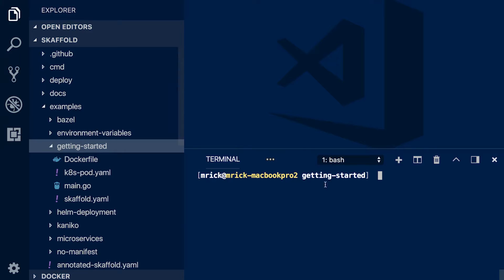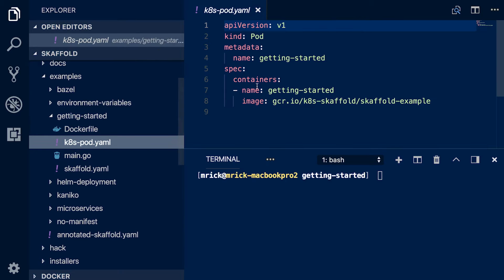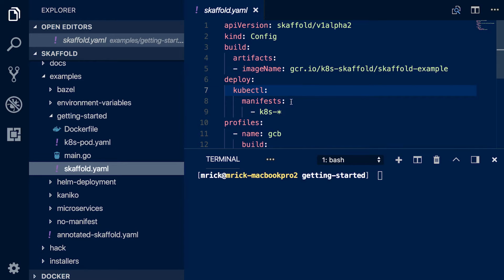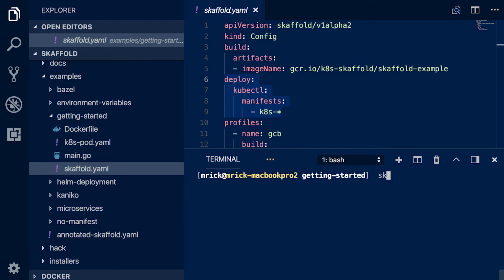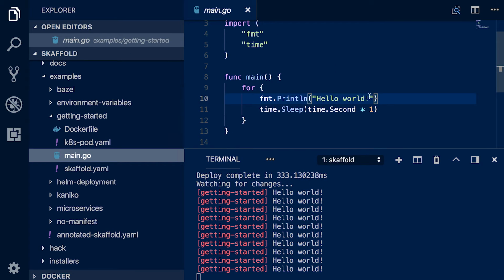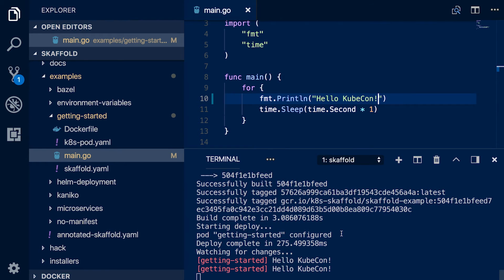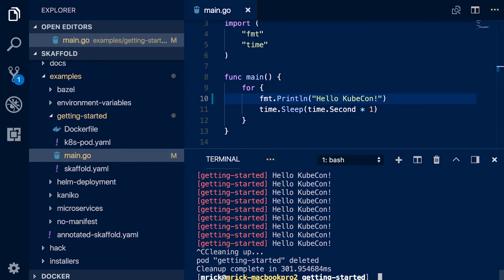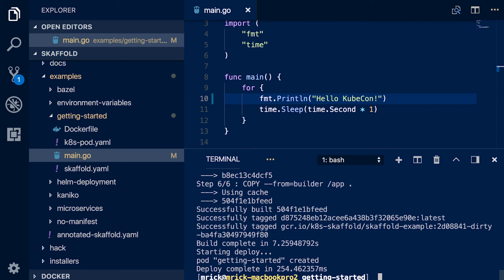Google Cloud at KubeCon 2018: Interview with Matt Rickard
Skaffold, a developer workflow tool made specifically for Kubernetes, can be used not only to build and deploy in a variety of ways, but also with your clusters as your only kind of dependency. Matt Rickard, a Software Engineer on Google’s Container Tools Team, demos the capabilities of Skaffold and walks through how to deploy code on to the Google Kubernetes Engine.